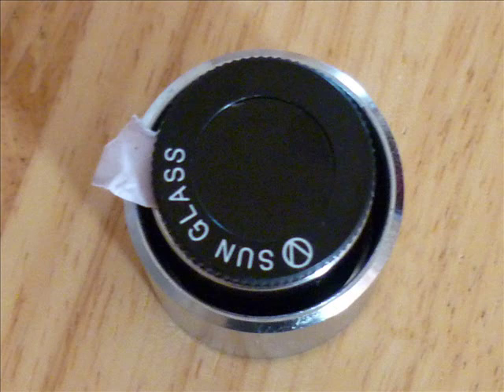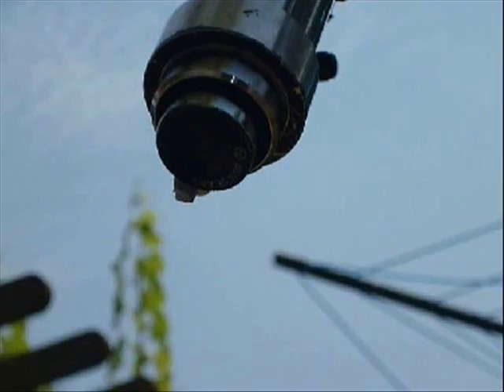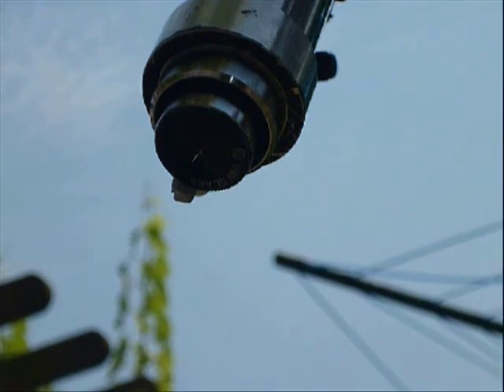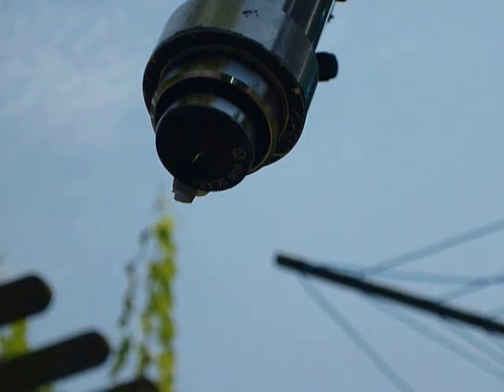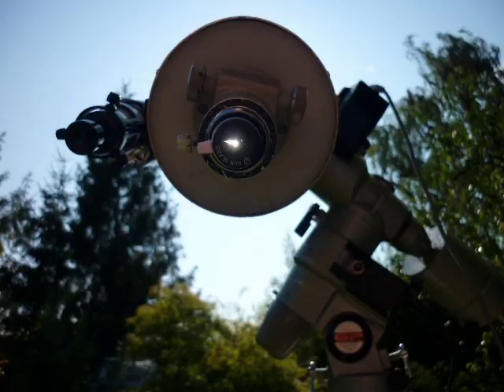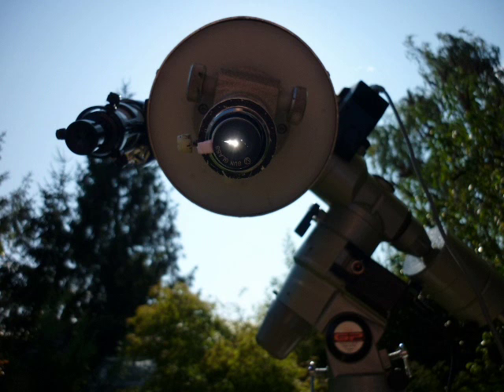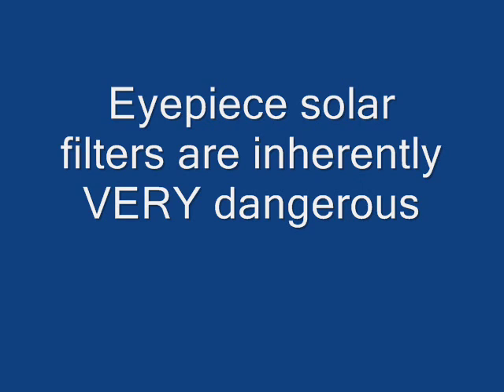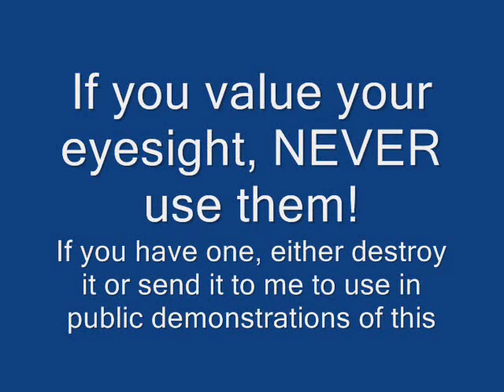The Danger of Eyepiece Solar Filters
This is what can happen with eyepiece-fitting solar filters: the focused heat from the Sun can cause them to fracture. The most likely consequence is an injury called photochemical retinopathy, which can lead to permanent blindness.

Don't risk it!

In short, these things should be banned from sale. Instead, they are included with budget telescopes, i.e. those targeted at novice observers, those who are least likely to be aware of the dangers.

With hindsight I realise that the camera could have been better placed for effect when the filter fractured. I will re-record the demo at the next opportunity.